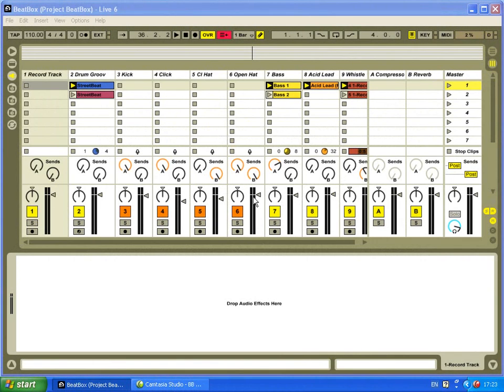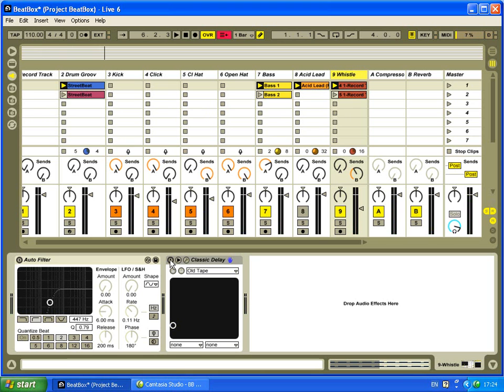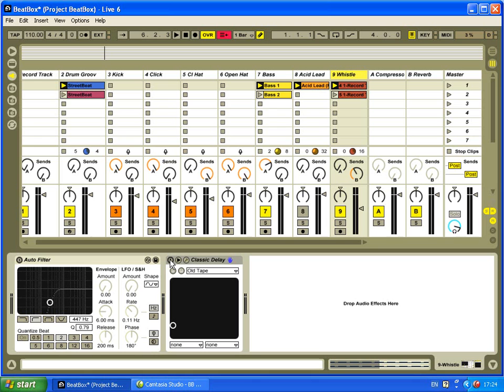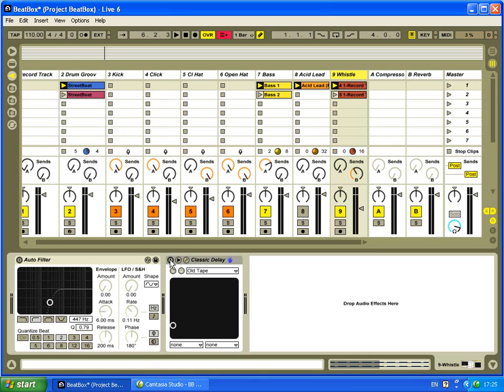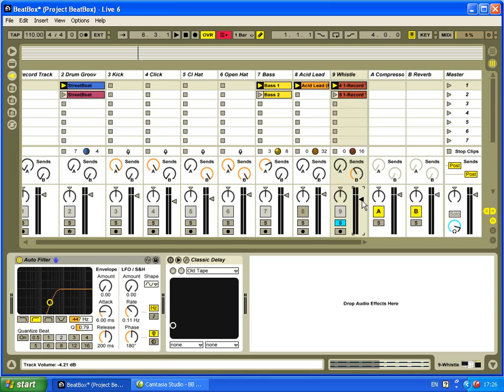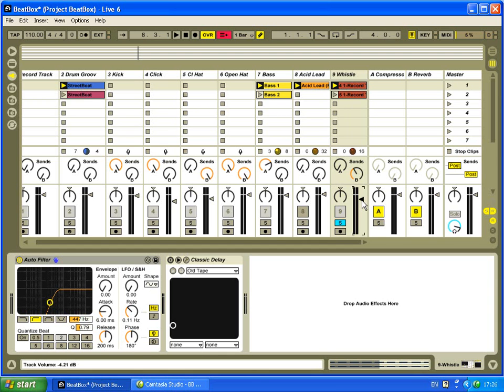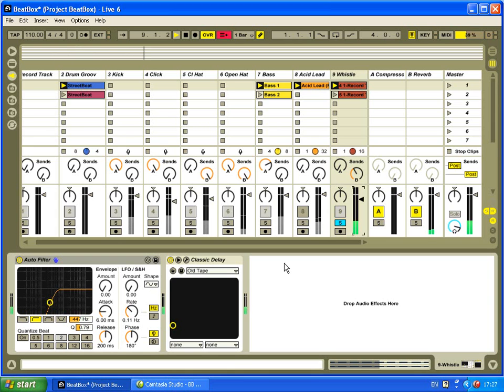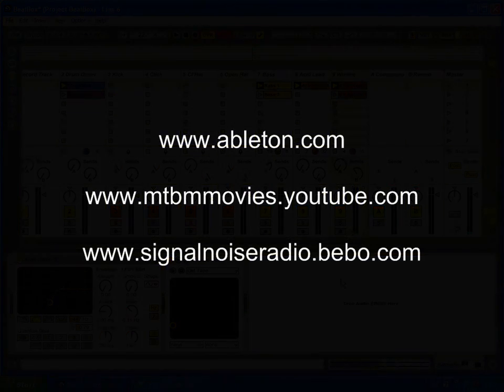5. Project Beat Box - Processing the Whistle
The fifth instalment sees the processing of a whistle recorded earlier.